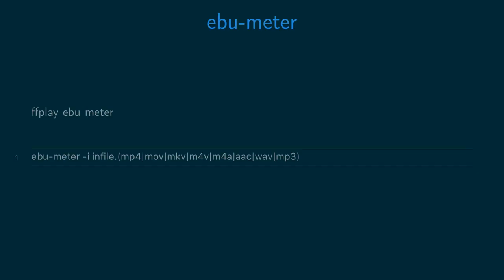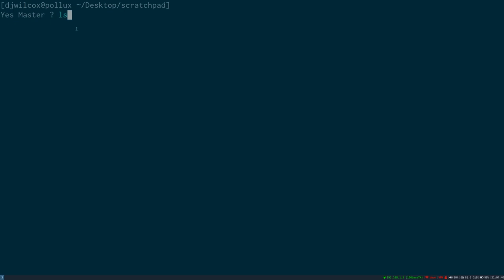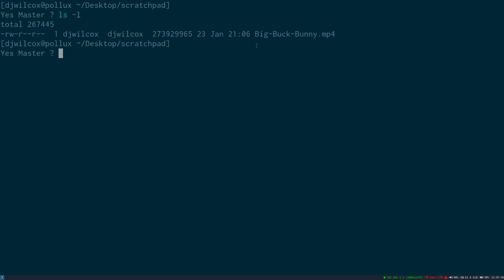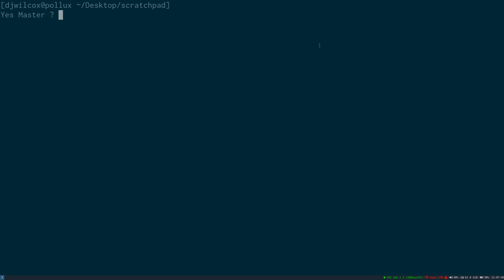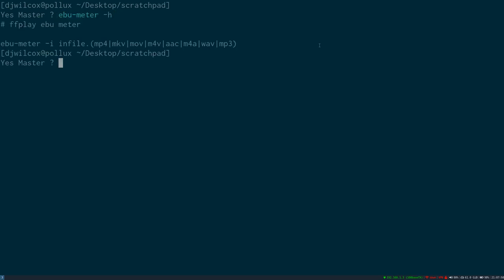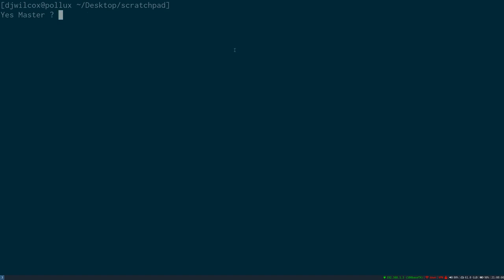ebu-meter - ffplay ebu meter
The ebu-meter script displays a graph measuring the audio levels to the ebu 128 loudness standard

script usage

ebu-meter -i infile.(mp4|mov|mkv|m4v|m4a|aac|wav|mp3)